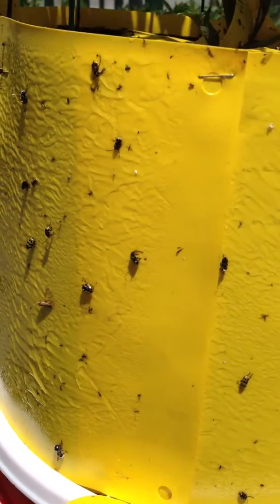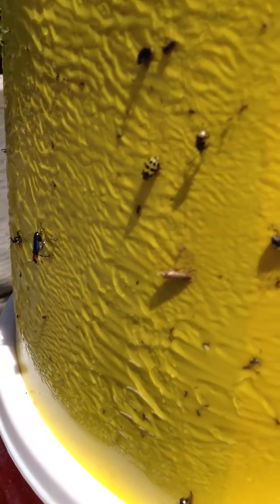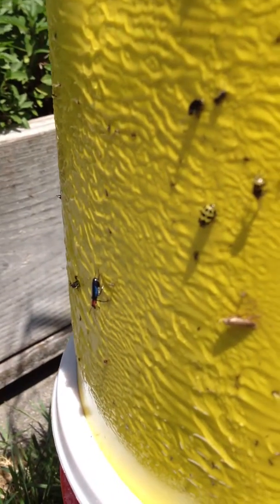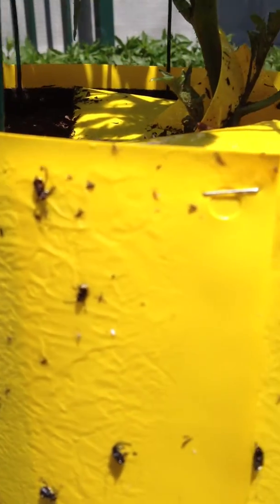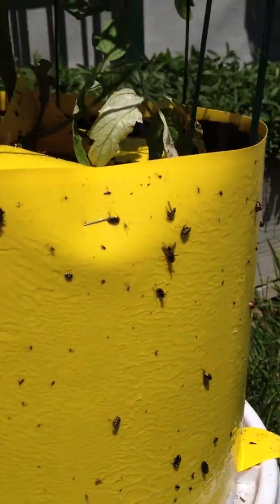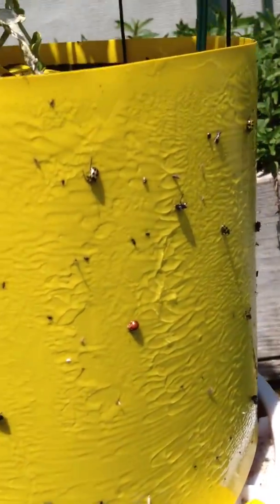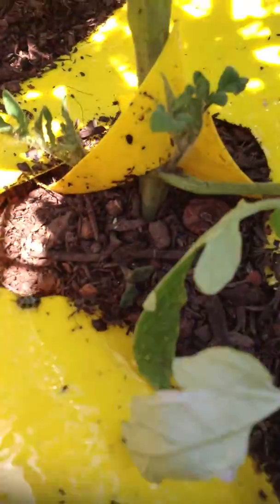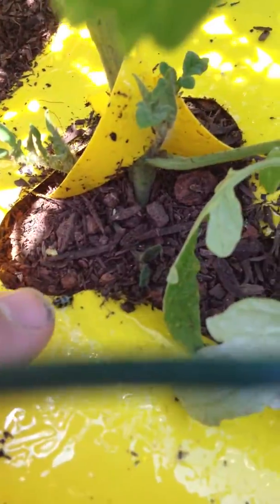New Bug Trap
This newly designed trap is a magnet for cucumber beetles, aphids, thrips, white flies, moths, yellow jackets and more.